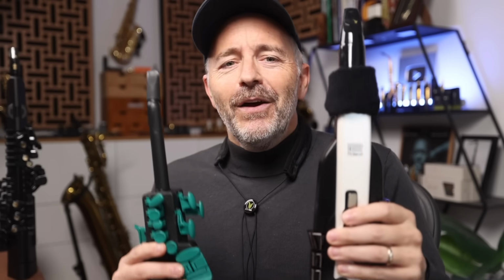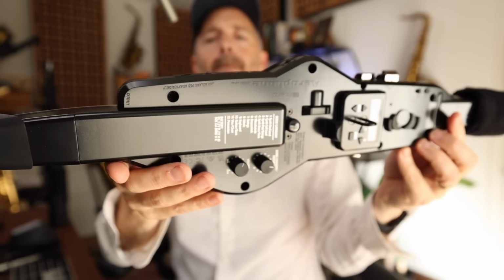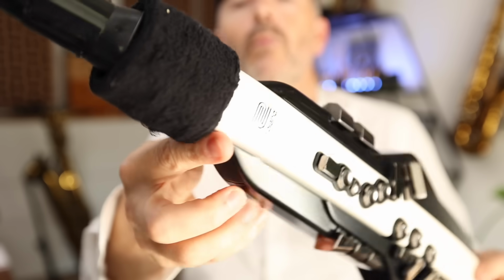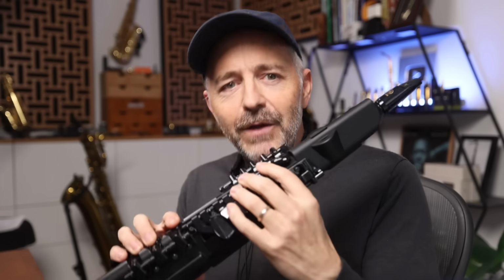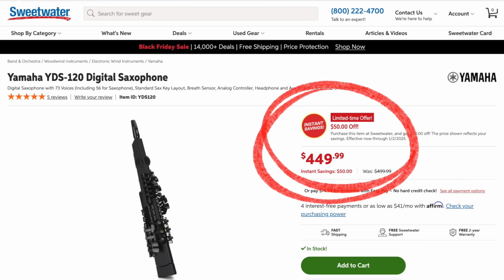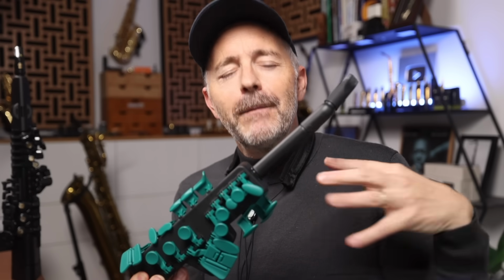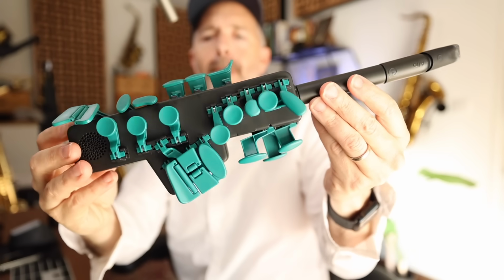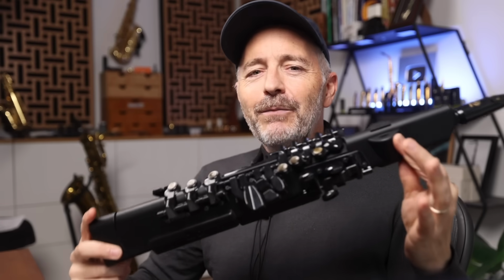Digital Saxophones Compared - Which One to Get?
Jay Metcalf compares 3 of the most popular digital wind instruments Yamaha YDS-120, TravelSax2 and Roland Aerophone AE-20

Travel Sax 2
Roland Aerophone AE-20
Yamaha YDS-120